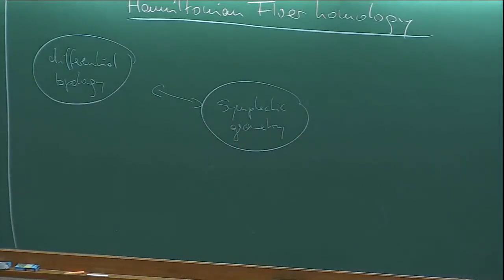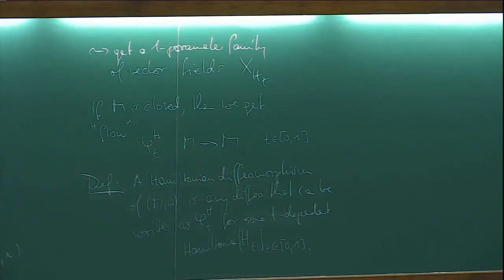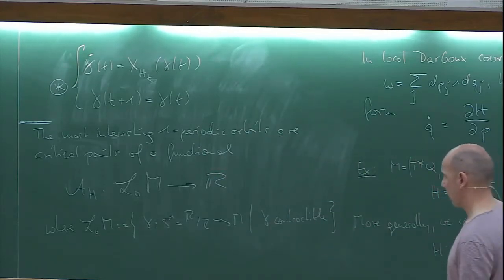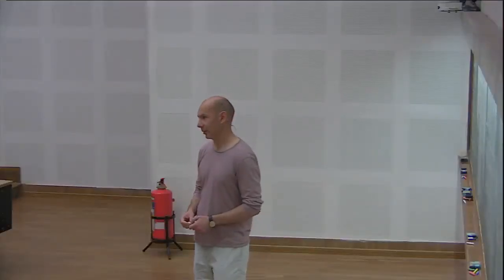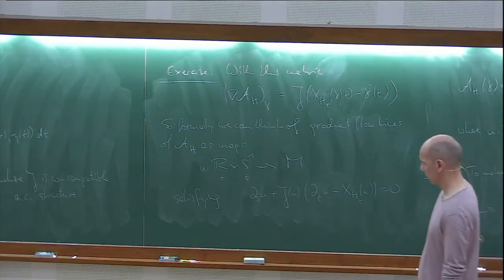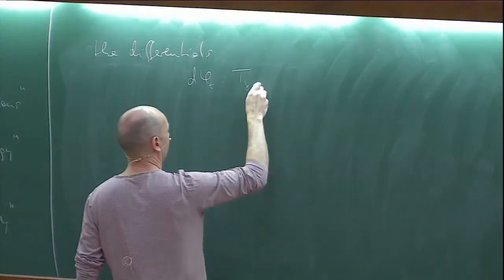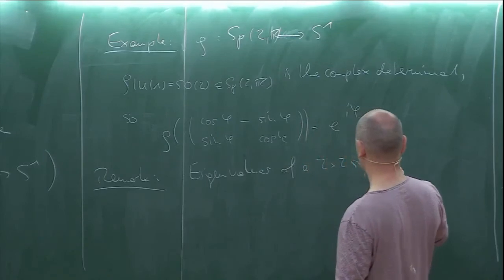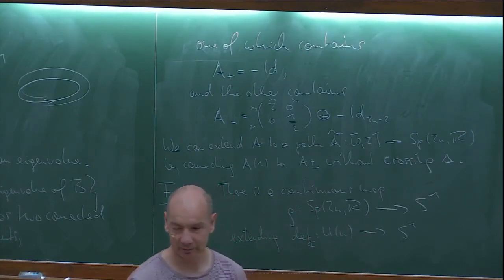Symplectic homology, algebraic operations on it and their applications by Janko Latschev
0:00:00 Start
0:00:09 Symplectic homology, algebraic operations on it and their
0:01:11 Symplectic Geometry
0:03:52 Symplectic Manifold
0:07:06 Hamiltonian vector field flow
0:08:06 In local Darboux coordinates
0:09:26 Example
0:13:22 Definition
0:17:18 Question: Do Hamiltonian diffeomorphisms have interesting properties not shared by all volume, preserving or even all symplectic differos?
0:18:11 Arnold's conjecture
0:22:44 Remarks
0:26:20 The most interesting r-periodic orbits are critical points of a functional
0:34:52 Differential
0:39:52 Naive idea
0:40:51 Problems
0:45:08 Fleur's idea
0:48:44 Exercise: with this metric
0:50:03 So formally we can think of gradient flow lines of AH as maps
0:54:02 If we impose the condition
0:56:12 Fact
0:57:59 Exercise
0:59:22 Theorem
1:01:51 Conley - Zehnder Index
1:05:37 The differentials
1:08:44 One of which contains
1:10:57 Fact 2
1:12:31 H has the property that
1:13:04 Definition: The Conley Zehnder index of
1:16:26 Example
1:18:12 Remark
1:21:51 In Particular
1:23:59 Q&A